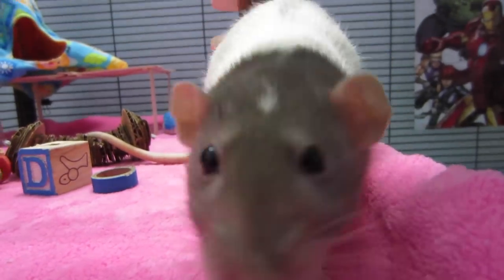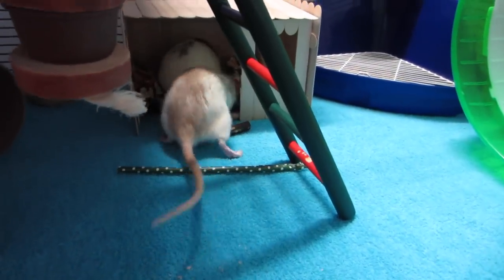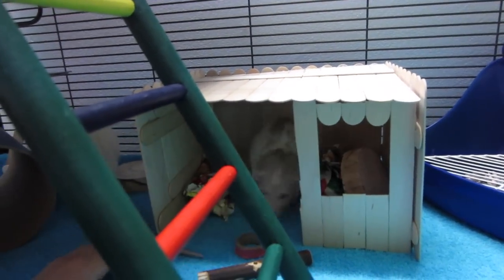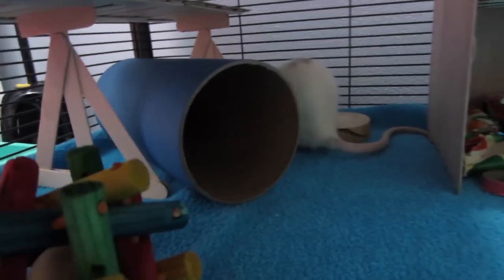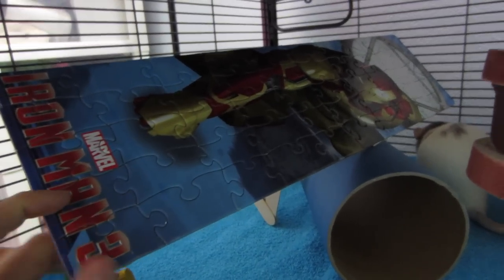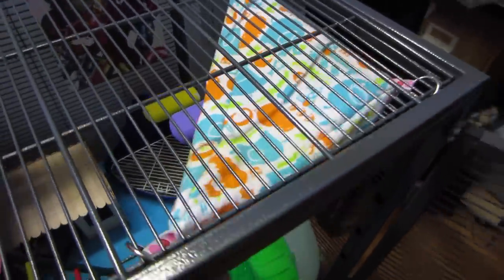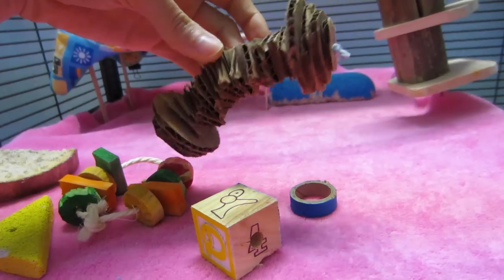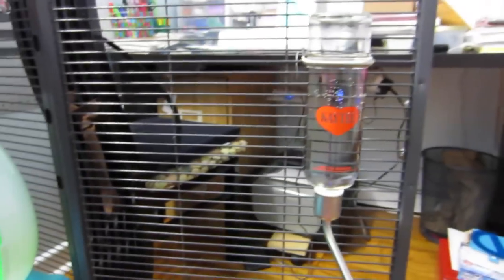Pet Rat Introductions & Cage Tour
*Viewable in HD!*

Meet Algae & Basil.

It’s my first speaking video, so please excuse the randomness and awkwardness. I tried to keep the cage tour brief, though I'm not sure how well I succeeded.

[P.S. Kudos if u can figure out the movie playing in the background xD]